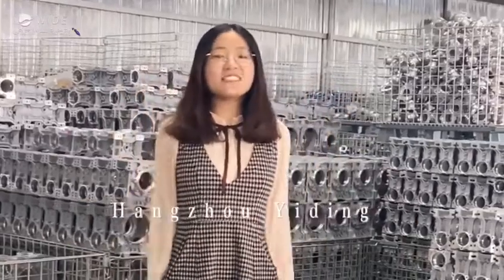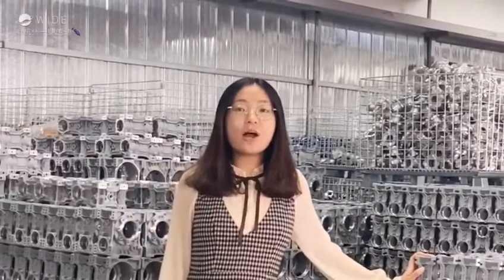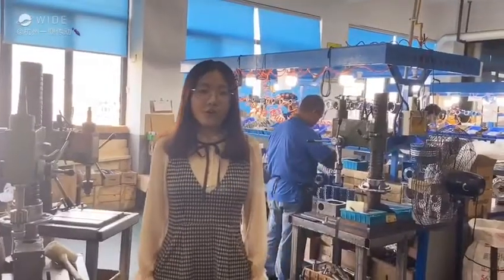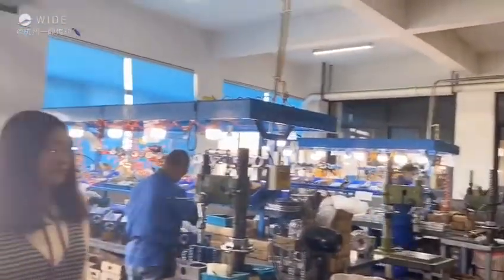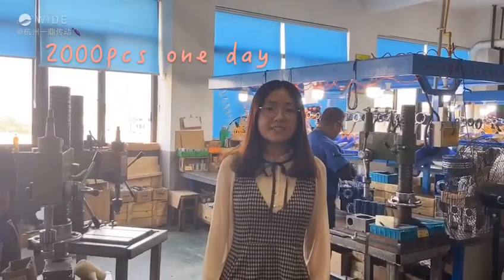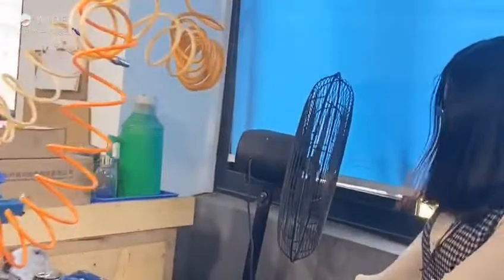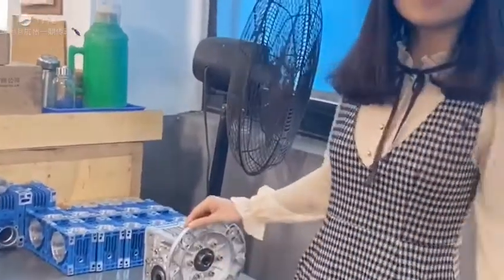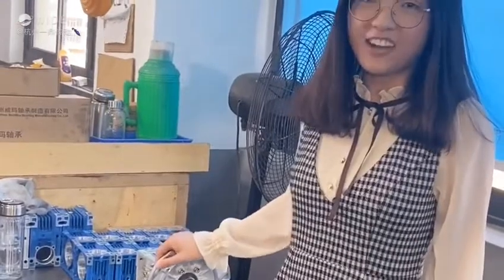Worm Gearbox Production Line introduction by YIDING.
Our company is a professional manufacturer of worm gearbox and helical planetary gearbox. In virtue of first-class equipment, cutting-edge technology and high-tech talent, Yiding has the ability to carry on large projects at home and abroad. The company has its R&D department to develop and produce various types of worm gearboxes.  Our products are widely applied in the fields of metallurgy, chemical, lifting, mining, petroleum, textile, medical, woodworking and other operations. The company has always believed in the concept of "quality first, customer first, sincere friends, technology enterprises”. Based on our eternal pursuit of satisfying customers, our products are exported to the Europe, Africa, Southeast Asia and totally about 40 countries.
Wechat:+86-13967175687